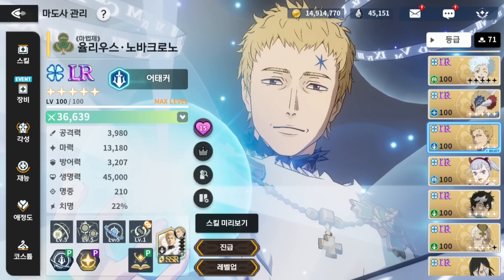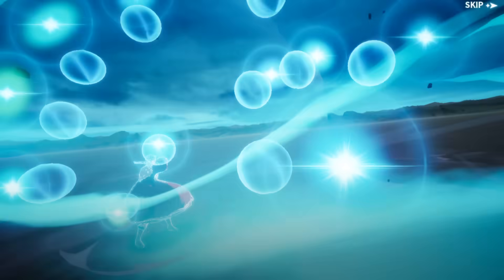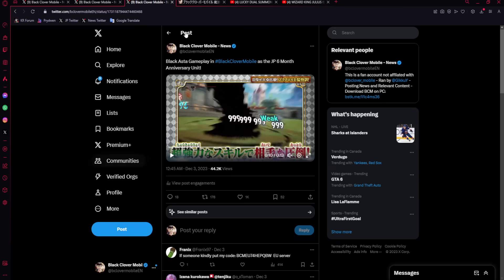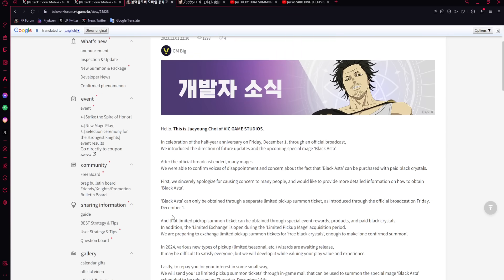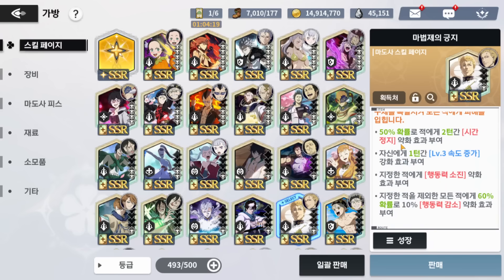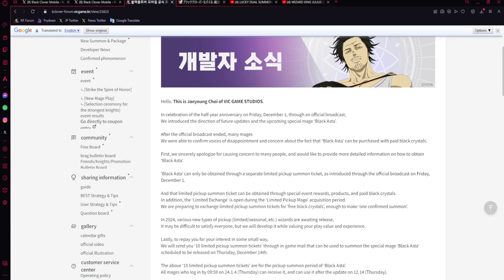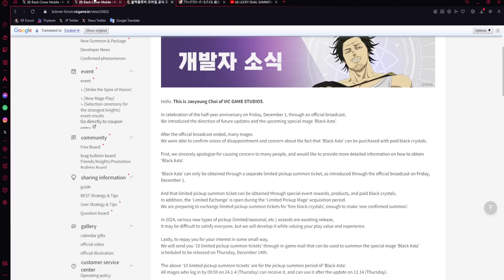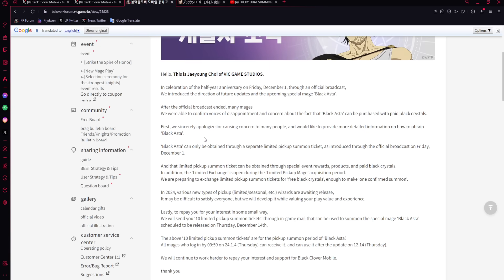JULIUS SOON! WILL HE BE A PAID UNIT ON GLOBAL? FEST BANNER EXPLAINED | Black Clover Mobile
Title: JULIUS SOON! WILL HE BE A PAID UNIT ON GLOBAL? FEST BANNER EXPLAINED | Black Clover Mobile